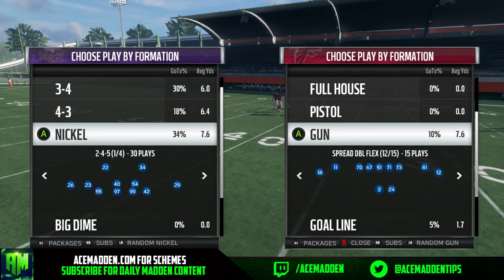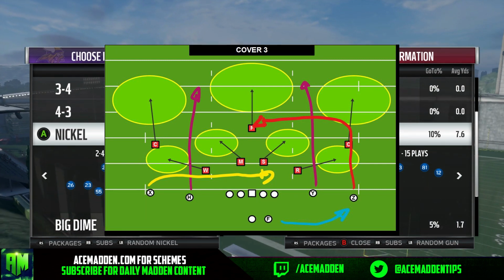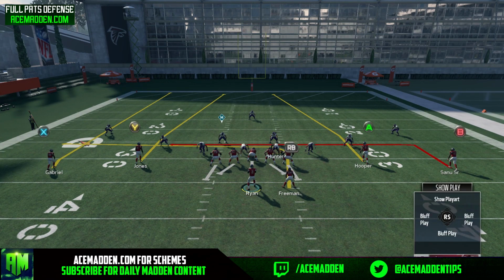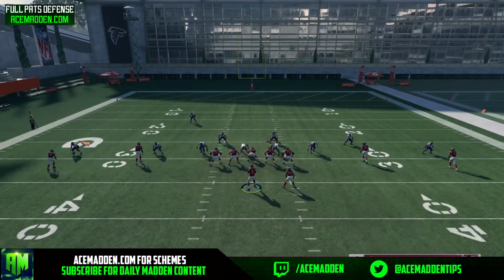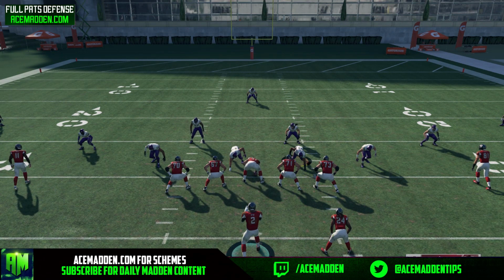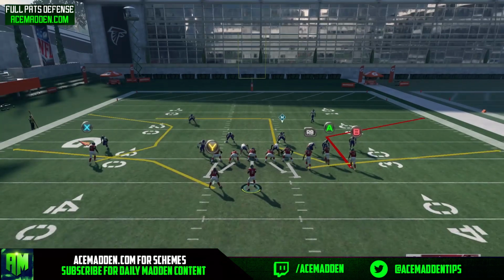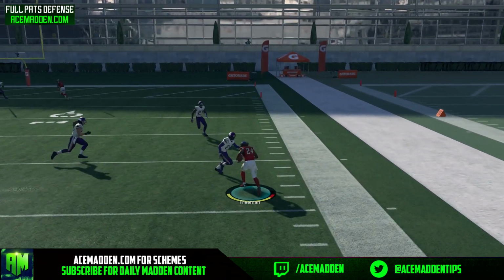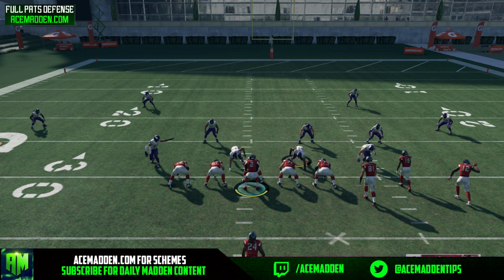MADDEN 18 - ATTACKING COVER 3 (FULL BREAKDOWN)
Today we talk about how to attack cover 3 in real life as well as in Madden 18. Cover 3 has just as many weaknesses as any other coverage, you just need to know how the zones behave.